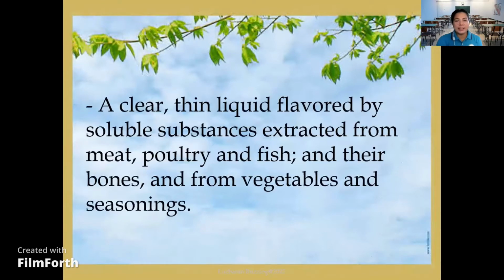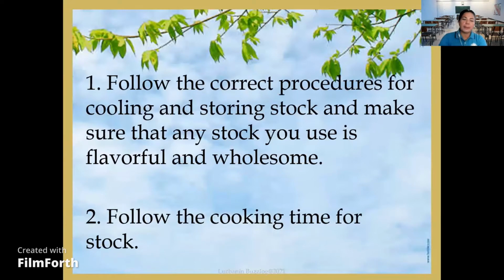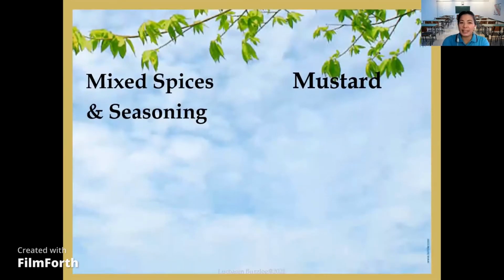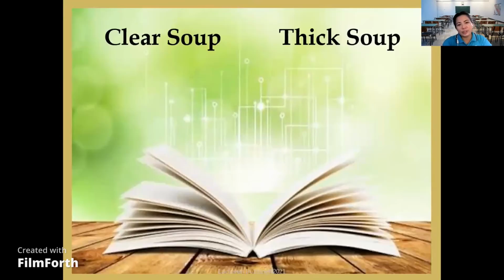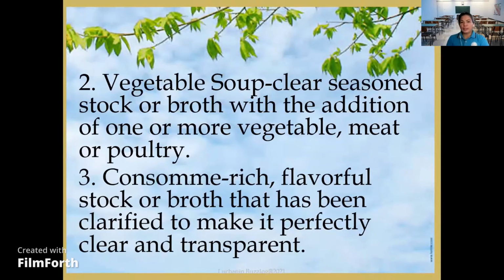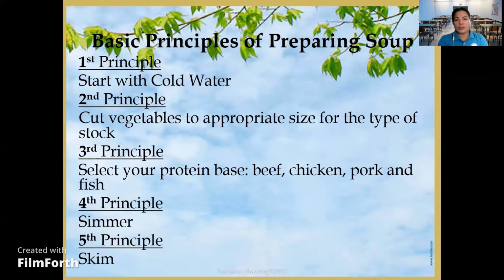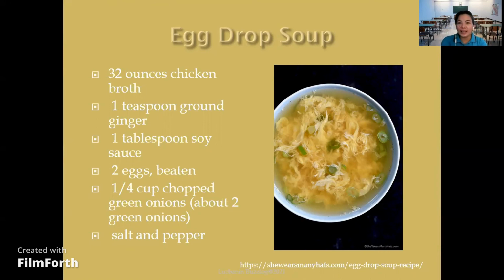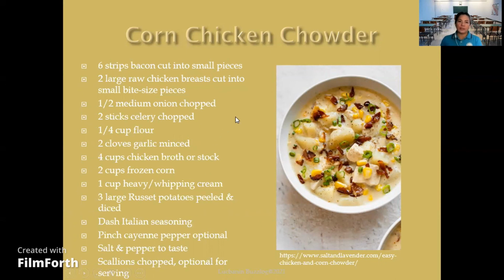Module 7 : Prepare Stocks, Sauces and Soups (Part 1)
Cookery NC II Module 7 Prepare, Present Stocks, Sauces, and Soups (part 1)
Applicable to TESDA students
Applicable to students taking Bachelor of Technical Vocational Education
Applicable to Junior Highs Students and Senior High School students taking TLE and TVL Home Economics

Learning Episode
Module 4: Prepare Cereal and Starch Dishes

References:
DepEd Cookery Manual Book 2 of 2

Contents of the learning materials - from the DepEd Cookery Manual,